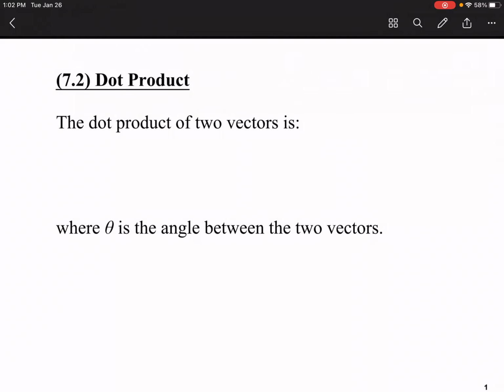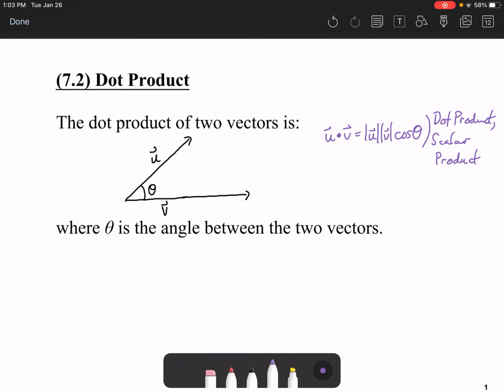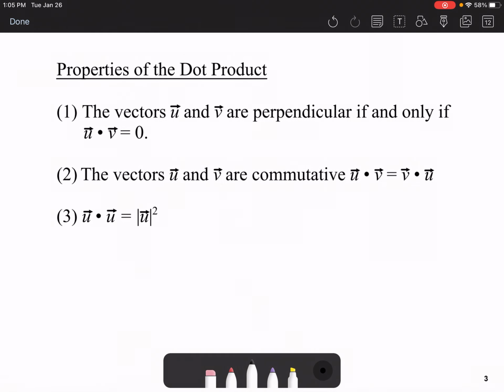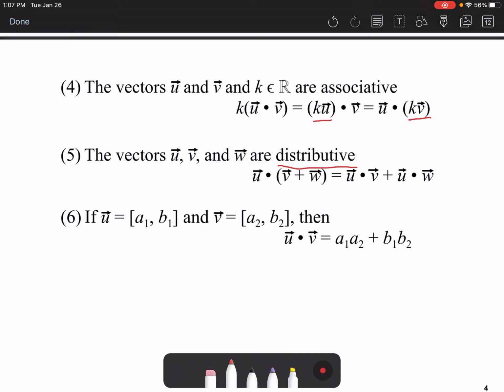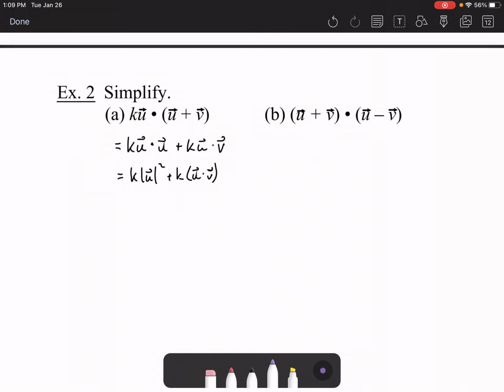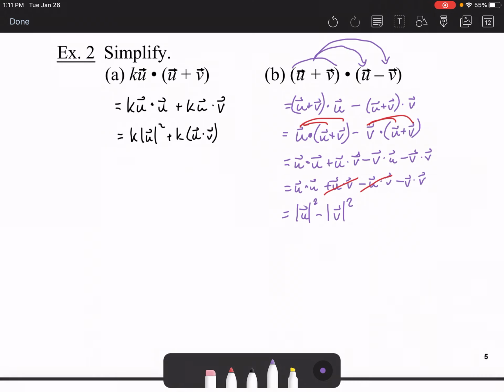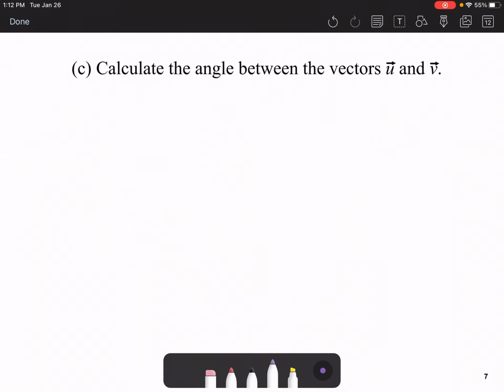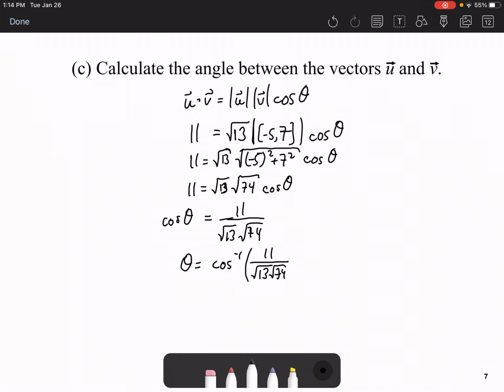MCV4U Lesson 7.2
A lesson how to calculate Dot product and some of its properties.